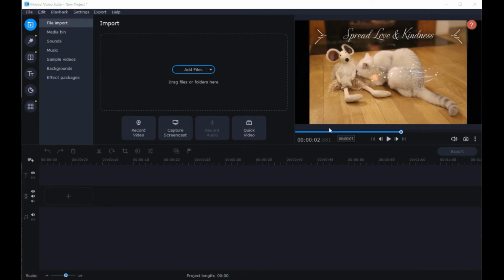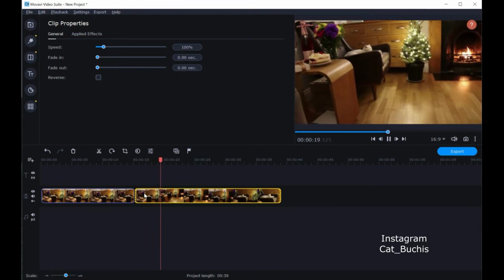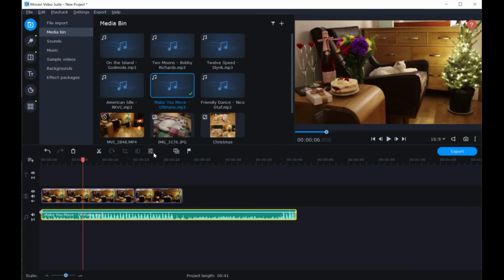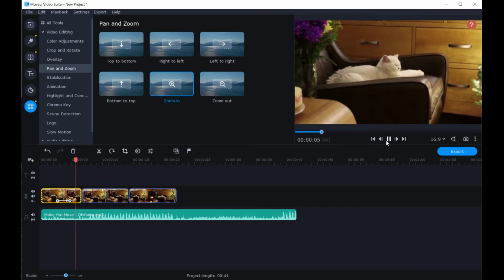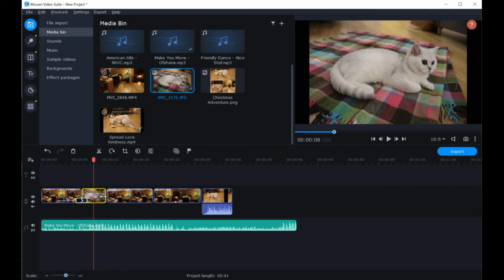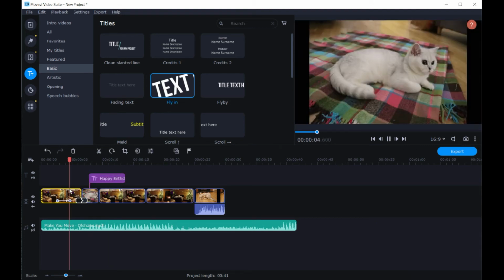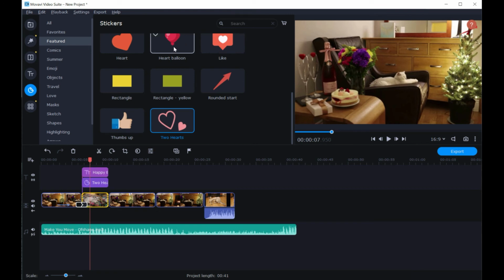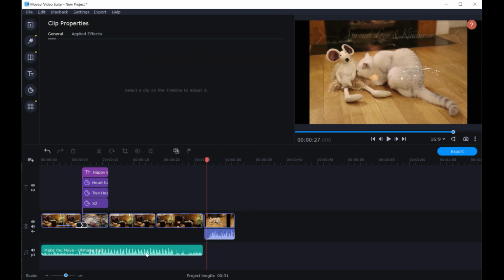Just downloaded Movavi Video Suite? Here is your basic guide on how to use it.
Are you looking to edit videos the quick and easy way? Not a video editing expert? With video editor software you can edit professional looking videos from home in a matter of minutes using Movavi or any other program.

I am using Movavi Video Suite 2021 that I paid for about 40 euros in 2020.

You can split, cut video clips, add music, sounds, text, transitions, filters.

Been asking yourself "how do you edit videos?" but are clueless on how to edit a video? Having trouble editing a video because you have no idea how to edit videos? Download this software as the ultimate guide to editing videos  and edit a video like a pro. Edit videos without taking up so much of your time and you can edit a video at your convenience.